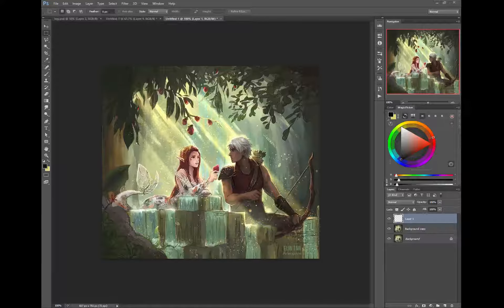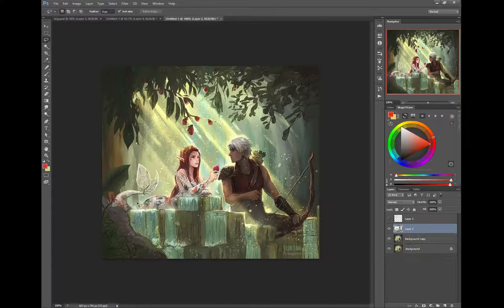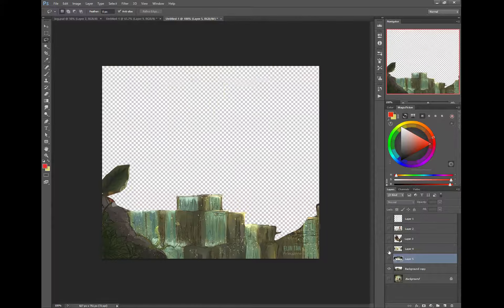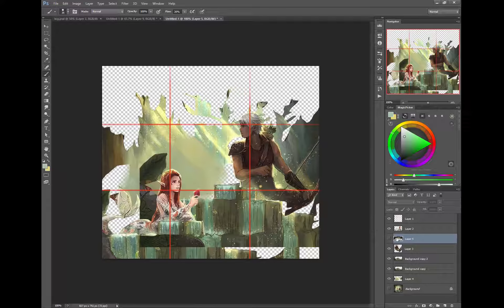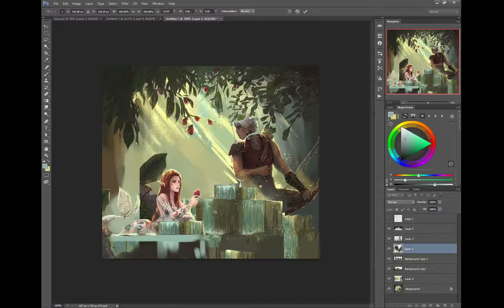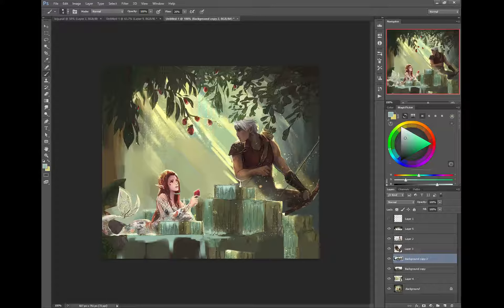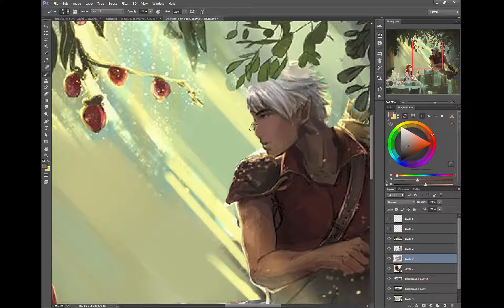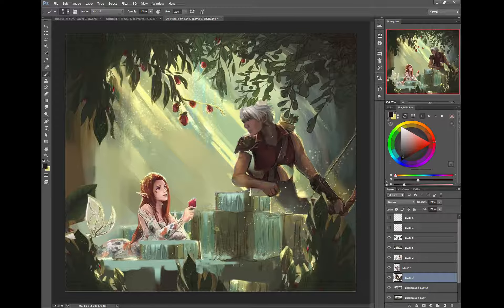Elin Clairiss Tan‎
Video Critique for Elin Clairiss Tan‎

I was given permission by the person through Facebook by Elin Clairiss Tan‎ responding   that they would like a YouTube Video Critique. If this person no longer wants their work to be posted please message me directly and wait for my confirmation of removal to know that I received your message.